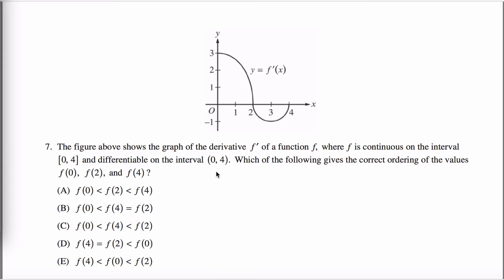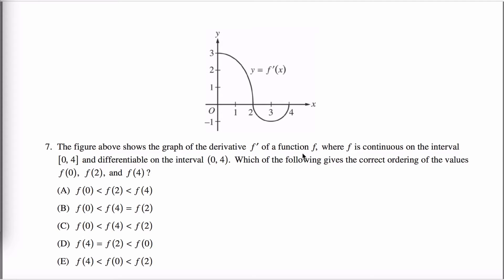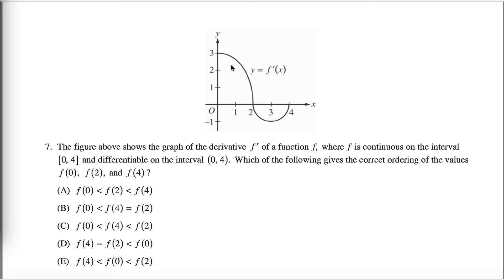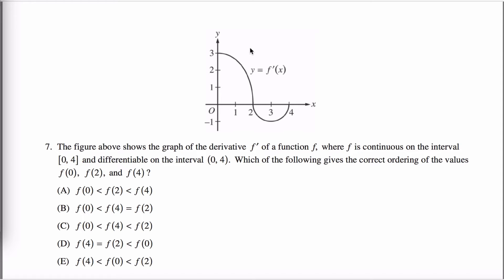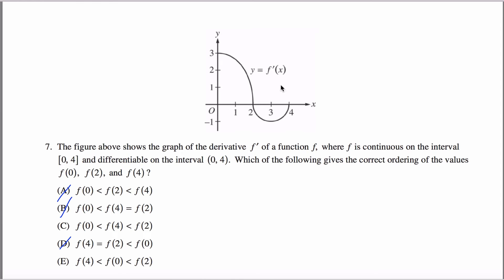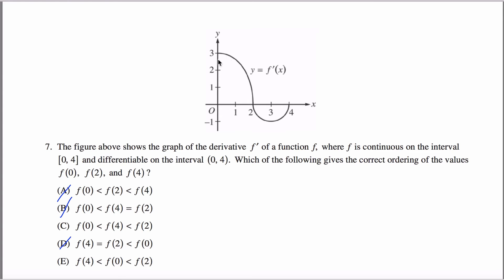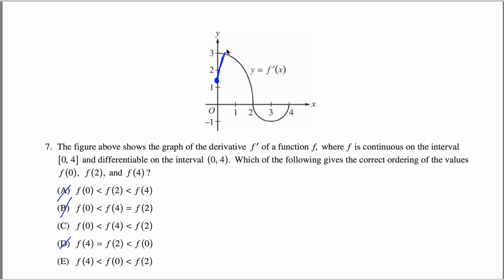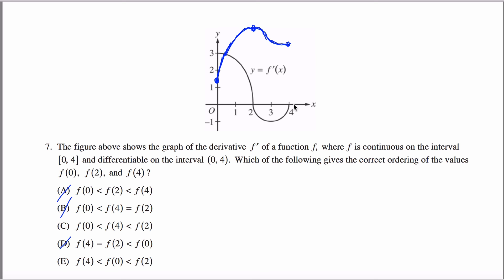Math Subject GRE Practice Test #7 GR1268